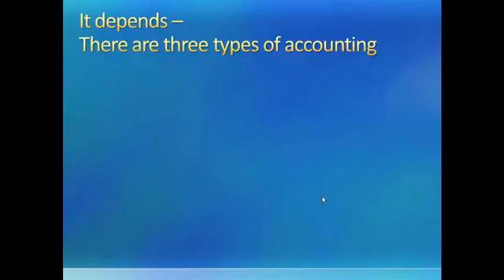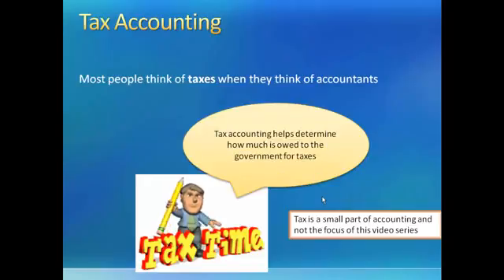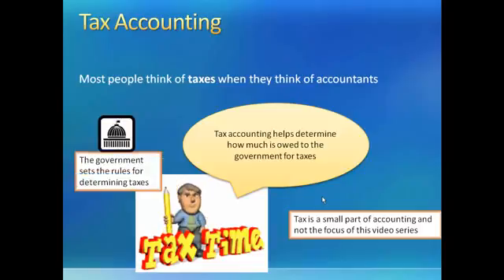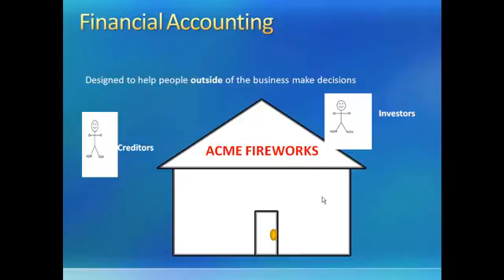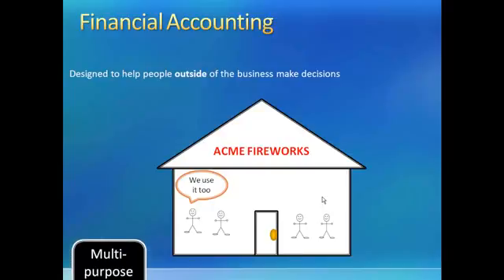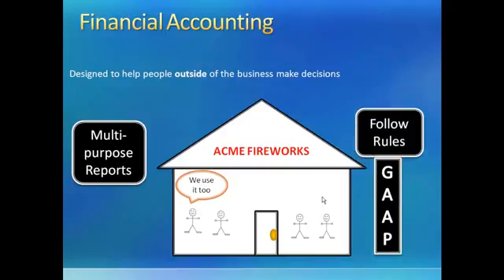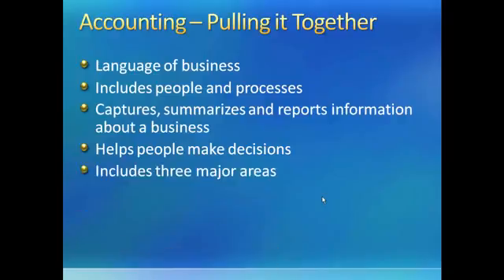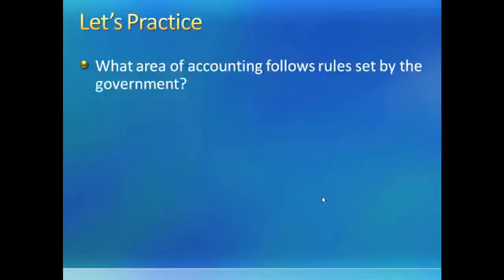Ayaz Hingoro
Its my Favorite Accounting video of basic accounting